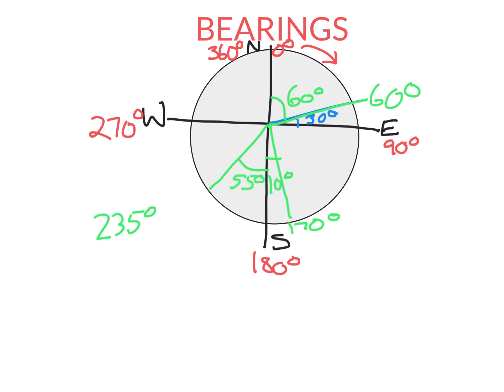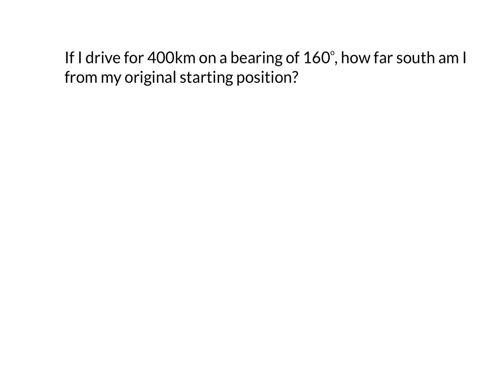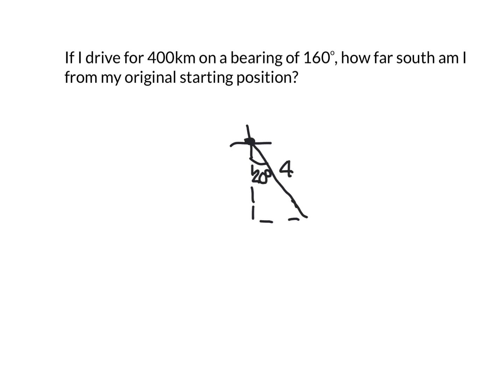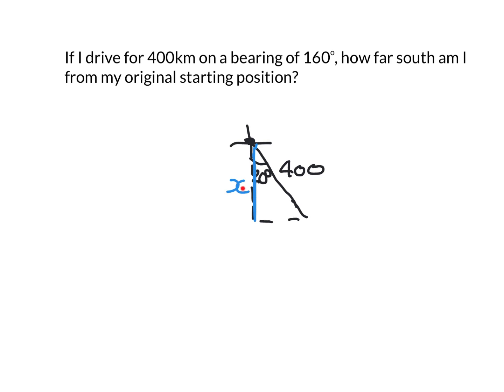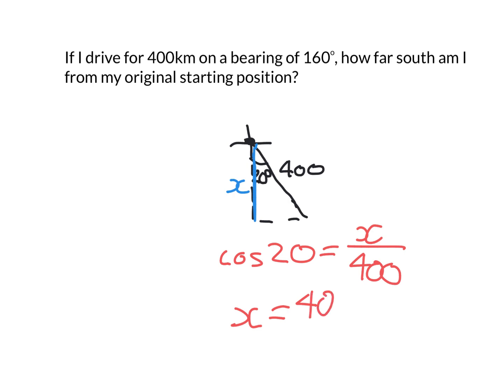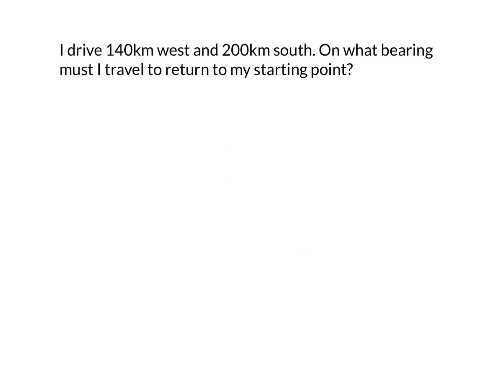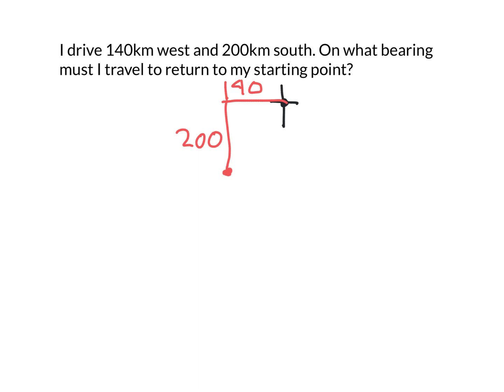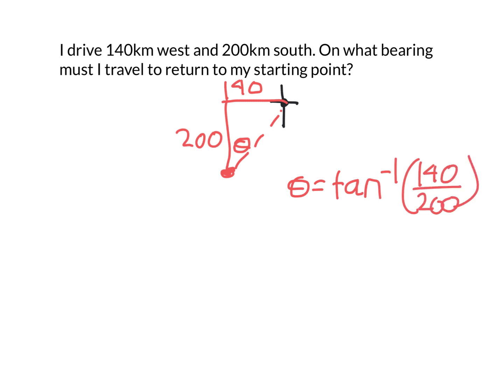Bearings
00:00 Slide 1
02:28 Slide 2
04:13 Slide 3